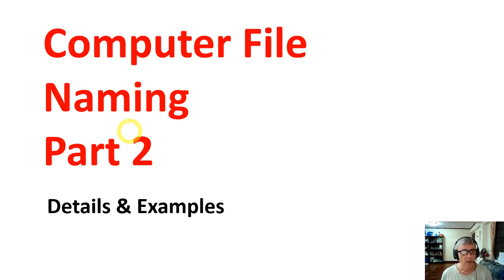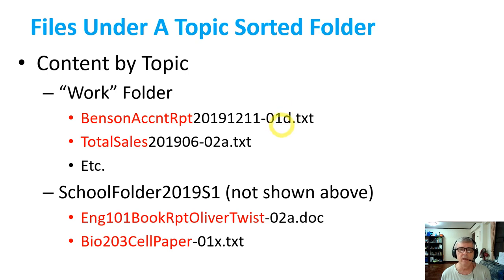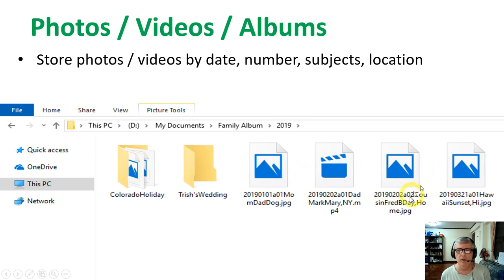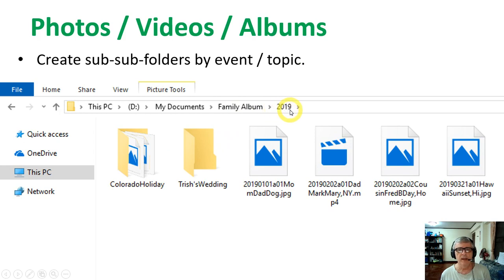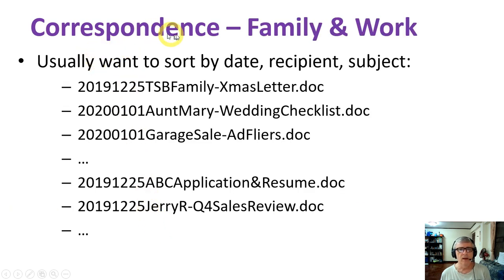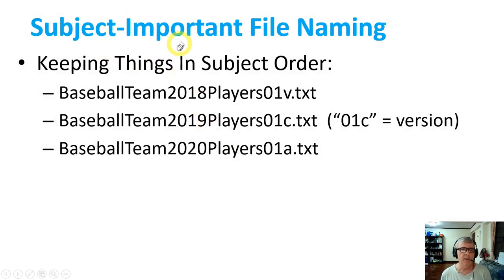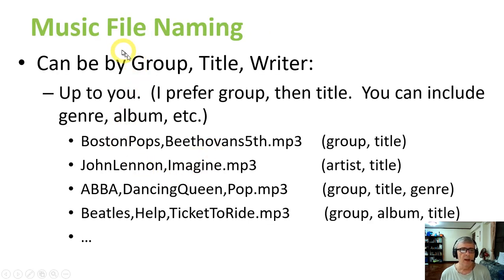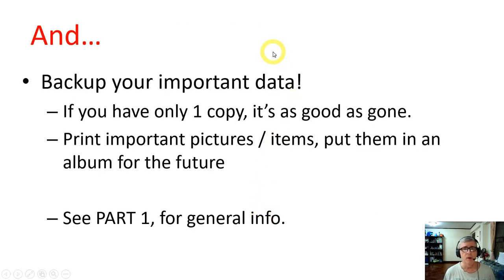File Naming - Organize Your Computer 2/2 - Details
Some file naming suggestions to keep your computer organized, prevent losing files or duplicating files.